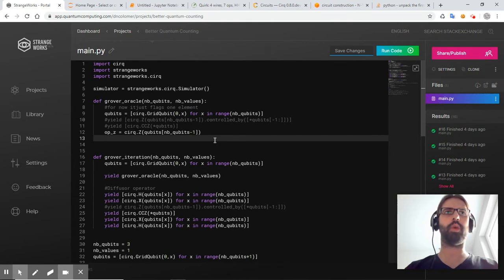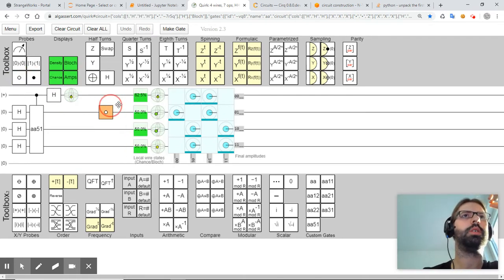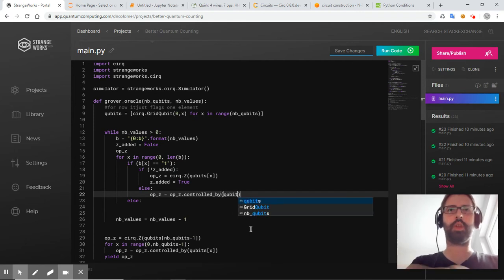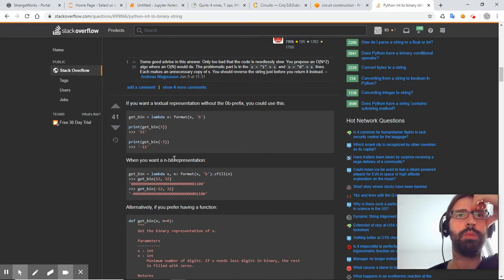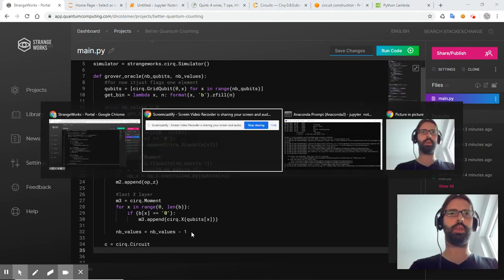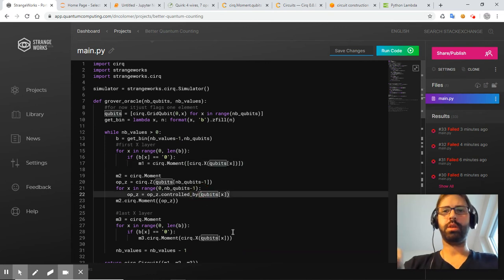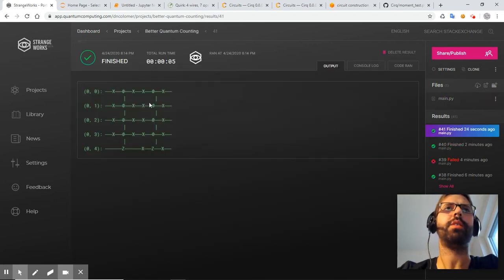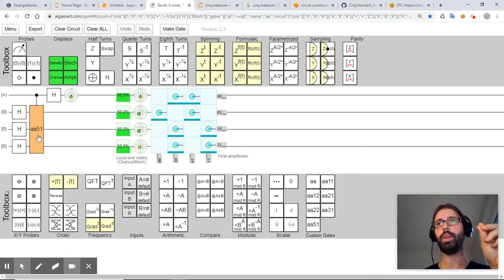Grover's Algorithm [Part 39]